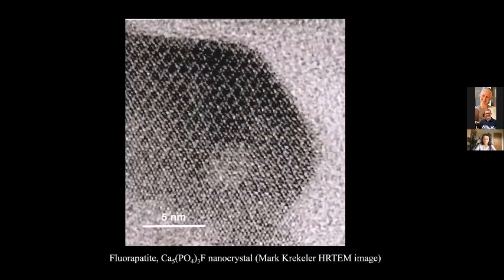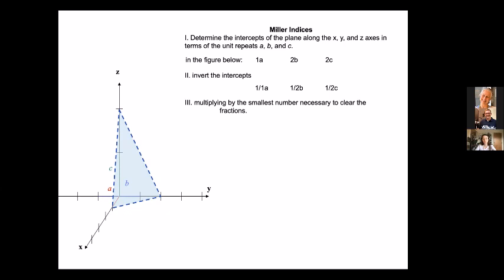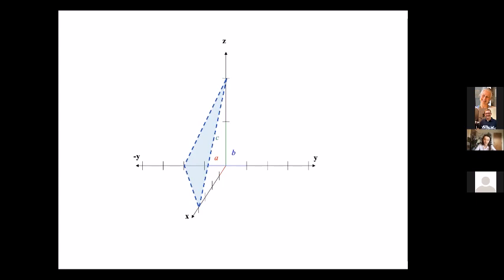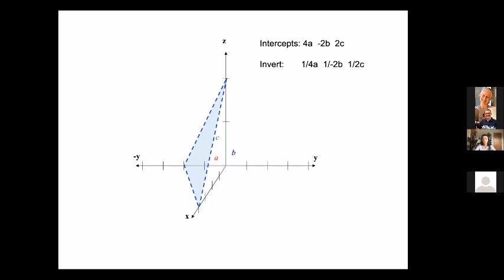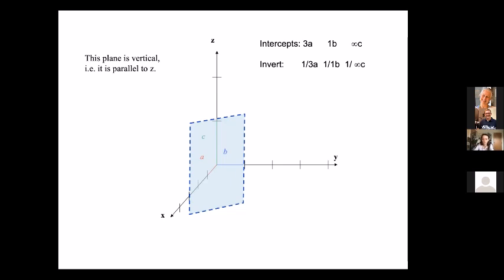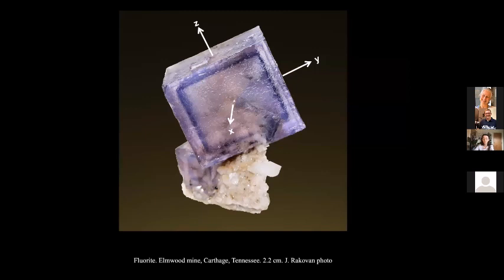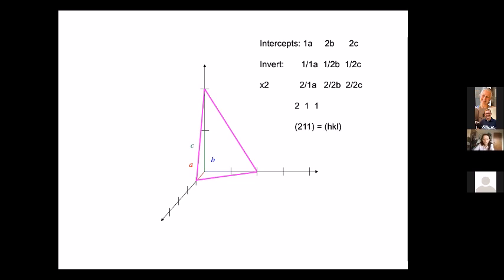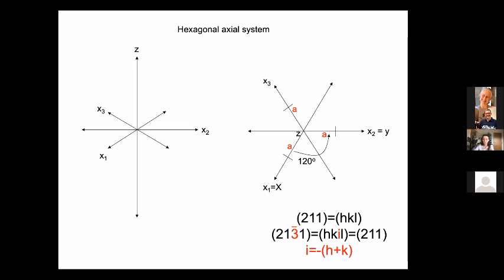Crystallography Tutorials Part 2: Miller Indices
Crystallography Tutorials for Collectors Part 2: Miller Indices – Presented by Mackenzie (Ruthy) Rutherford. eRMS 2021